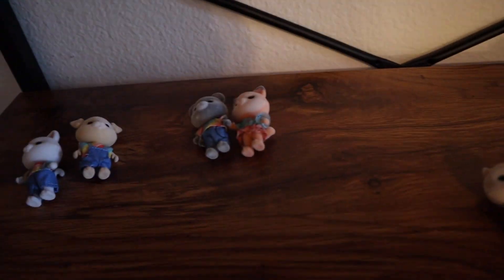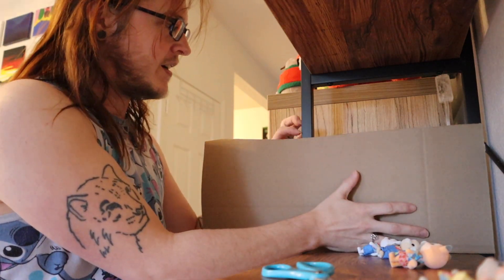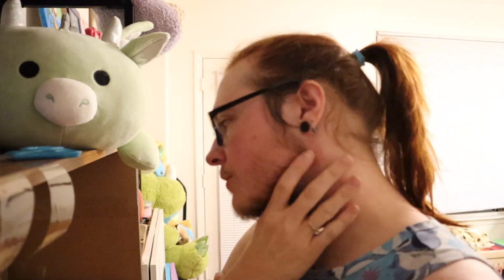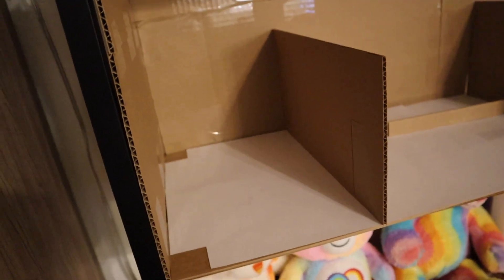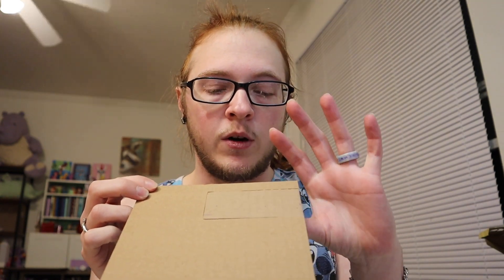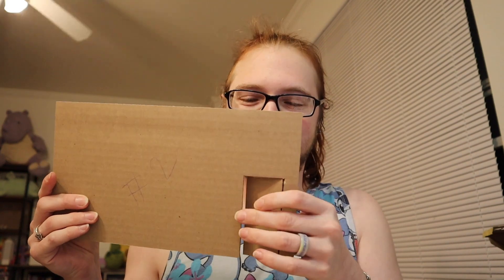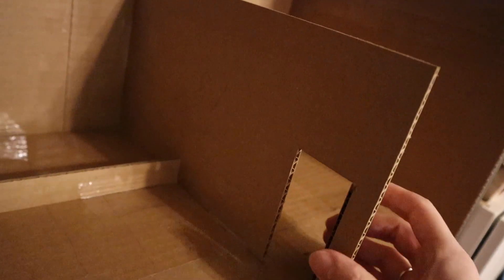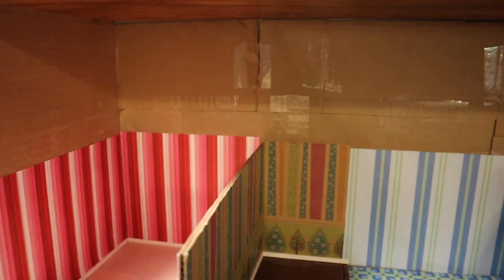Building A Mini House || The Bash Bash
This project is way bigger than I expected it to be...